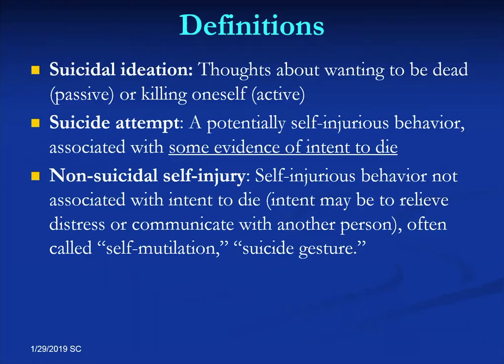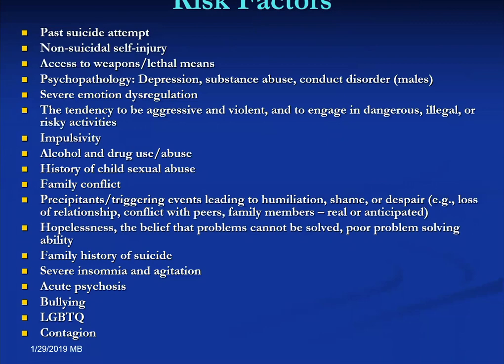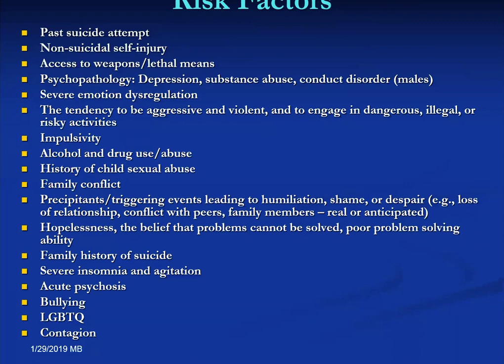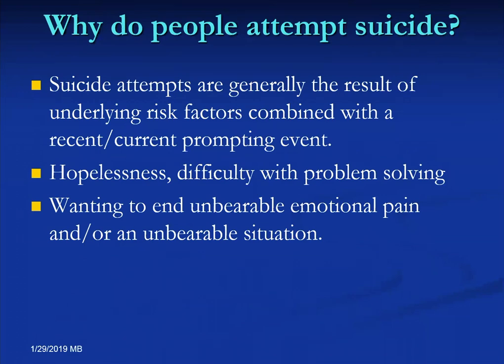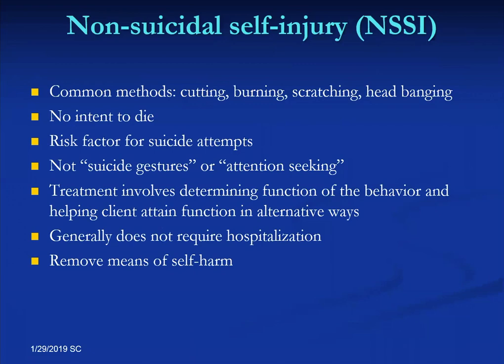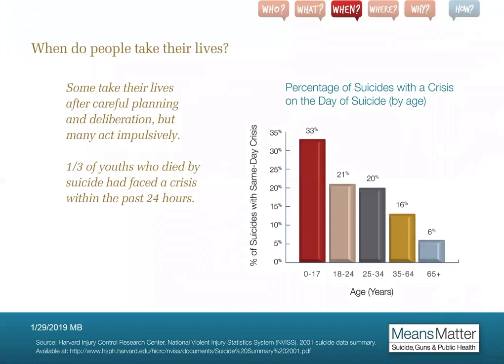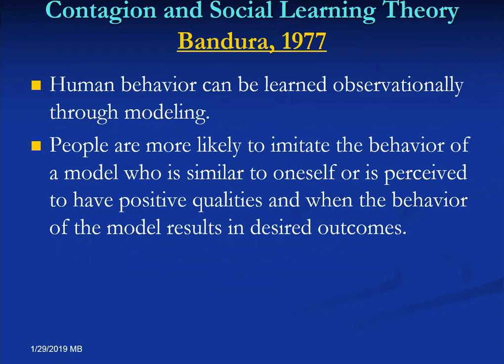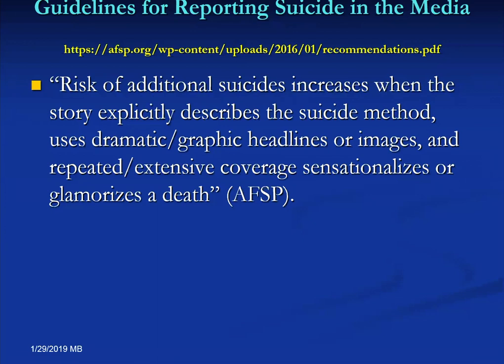Teen Suicide: What are the Warning Signs?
Topics: Teens, Suicide, Dialectical Behavior Therapy (DBT)
Presenters: Stephanie Clarke, PhD and Michele Berk, PhD Asst. Professor Stanford, Department of Psychiatry and Behavioral Sciences, Division of Child and Adolescent Psychiatry.

Suicidal thoughts, non-suicidal self-injury behavior and suicide attempts increase in prevalence during adolescence. Should you be concerned about your teen?
What should you do if you think your teen may be at risk? Attend this session to learn more about risk factors and reasons for suicidal and self-harm behaviors in teens, warning signs, and how to help your teen stay safe.

1/29/2019